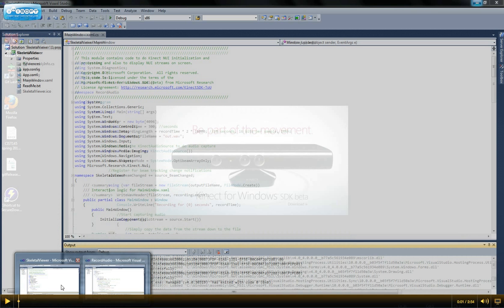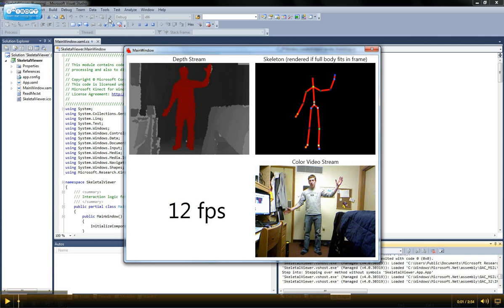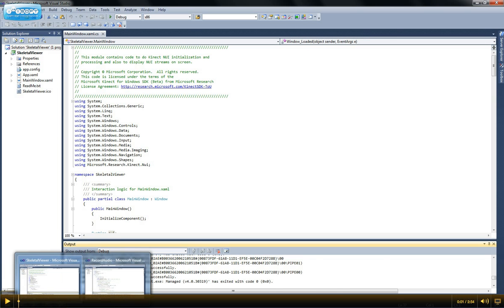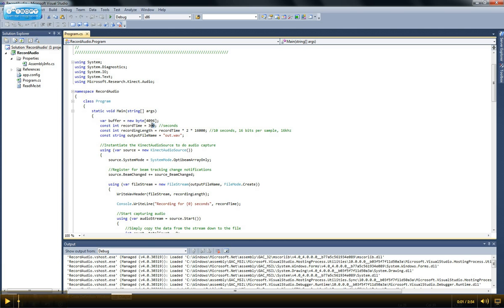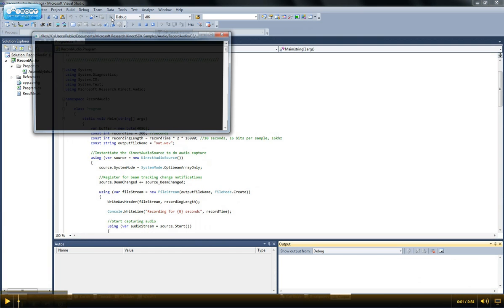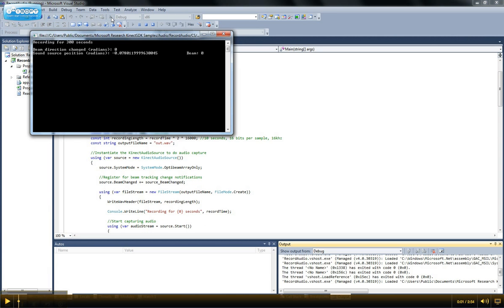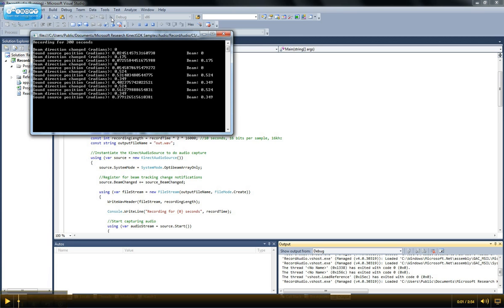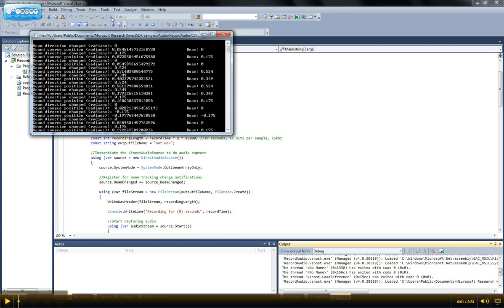Kinect for Windows SDK Beta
Skeleton viewer and audio record programs from the Kinect for Windows SDK Beta.

here is the site to download Kinect SDK for Windows